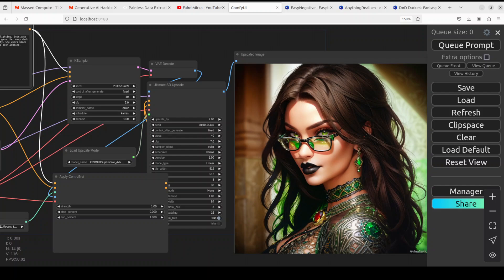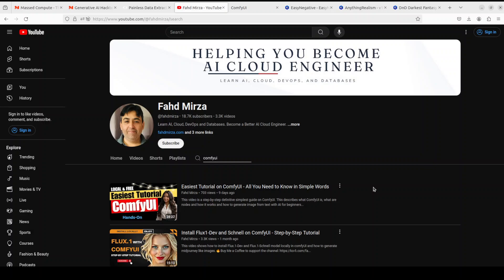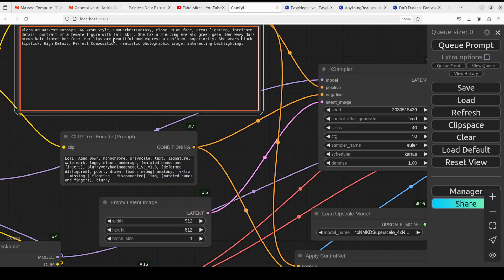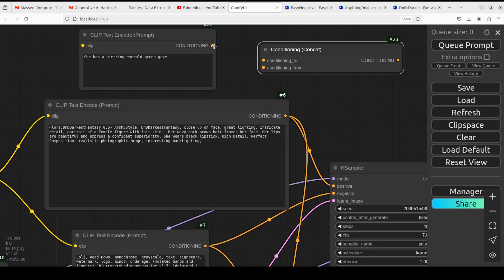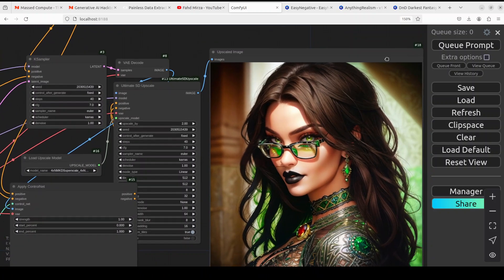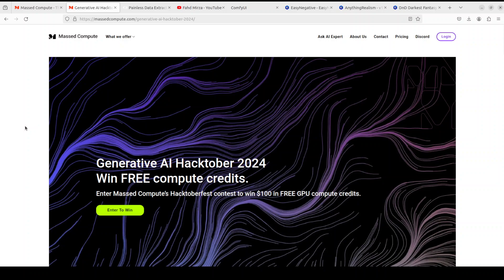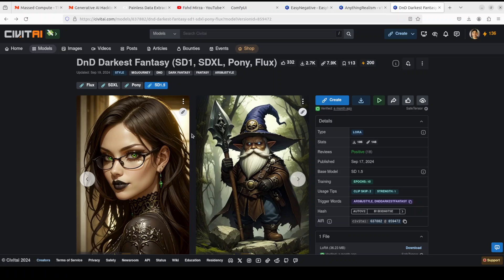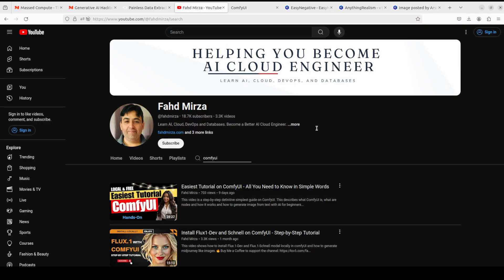How to Control Eyes Color Without Spill in Stable Diffusion with ComfyUI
This video is a step-by-step easy tutorial to show how to control eye color with high quality without spilling with comfyui and stable diffusion models locally.